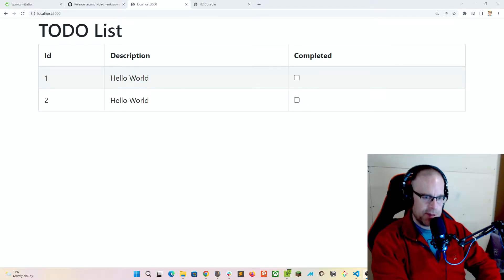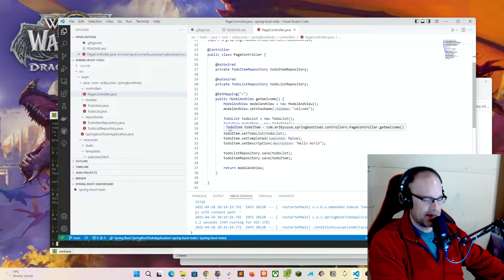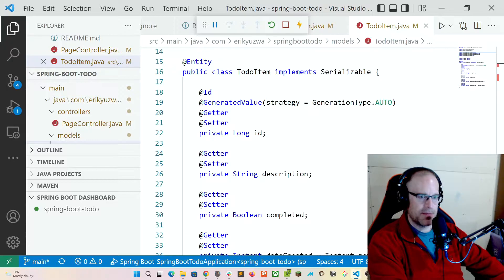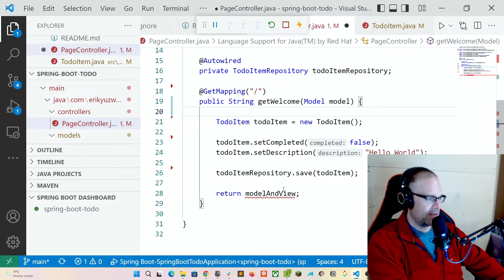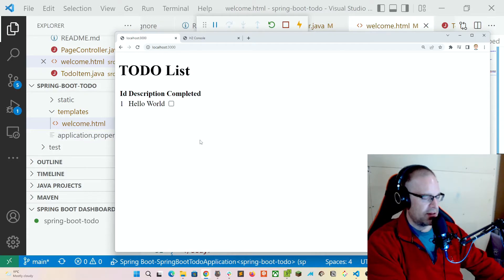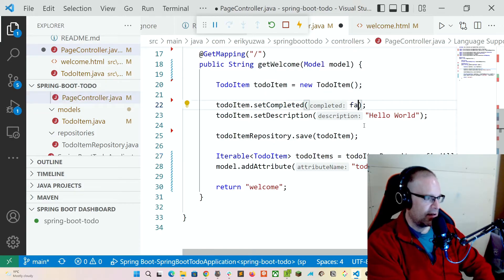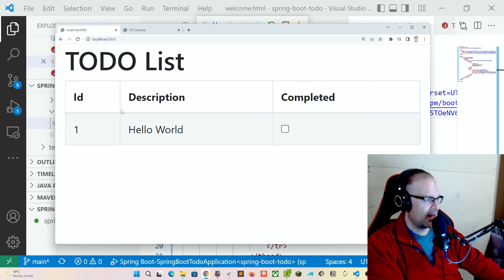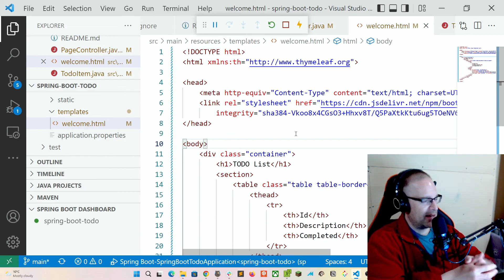Creating a Todo App with Java Spring Boot (Part 3) | View Markup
Let's put together a Todo Application but with a bit more of a "real world" app feel. I want to explore several common application features and behaviors through this project, so it's going to be more than one episode.

🔗Timestamps:
00:00 - Introduction
00:40 - TodoList model and repository cleanup
05:10 - Adding Thymeleaf markup to the Welcome view
11:20 - Checking the database